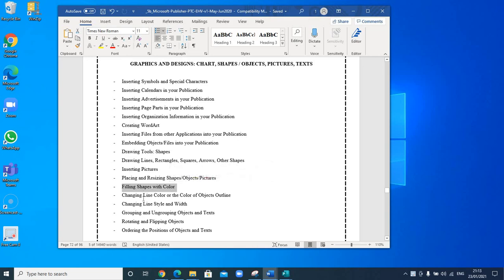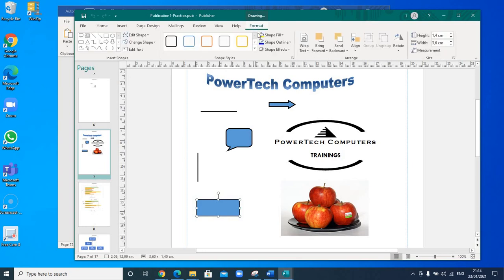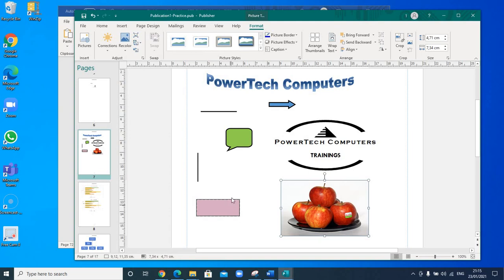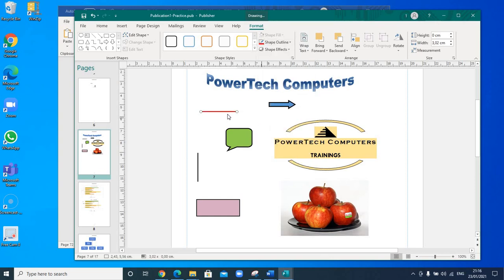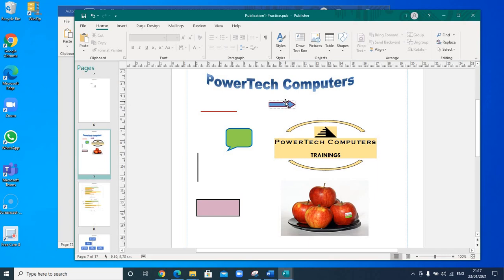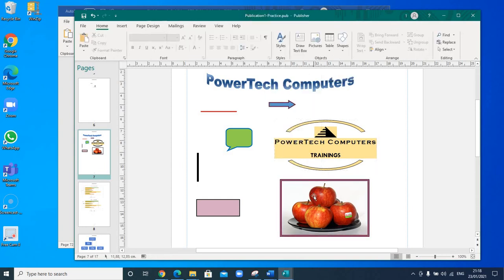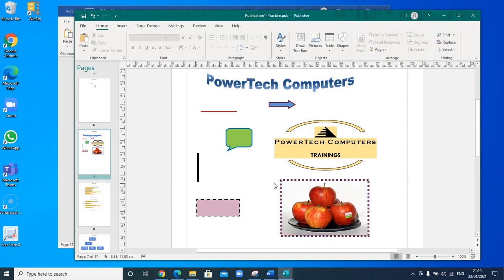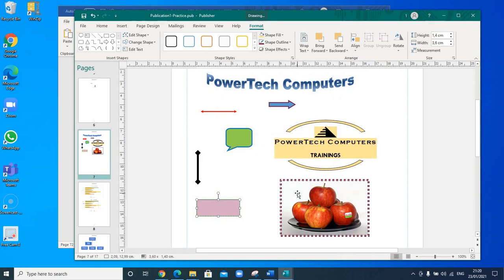MsPublisher Module5B V1 Graphics N Designs P4 FillShape LineStylesColorWidth OutlineColorWidth